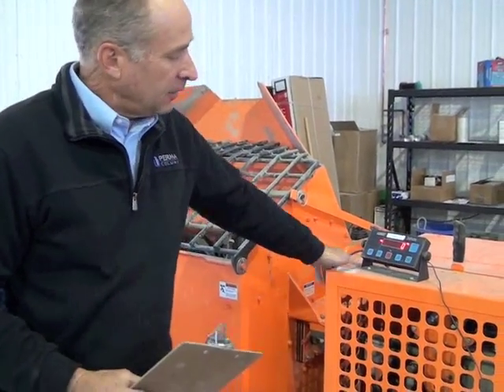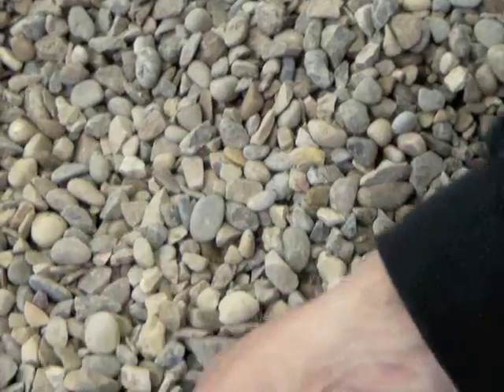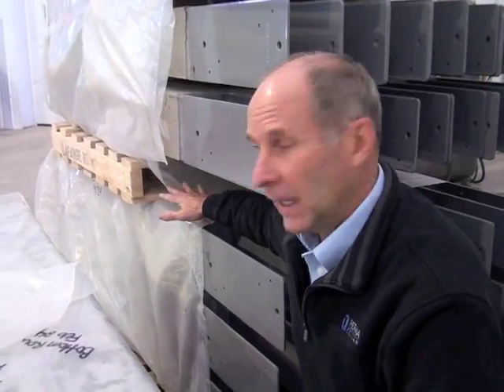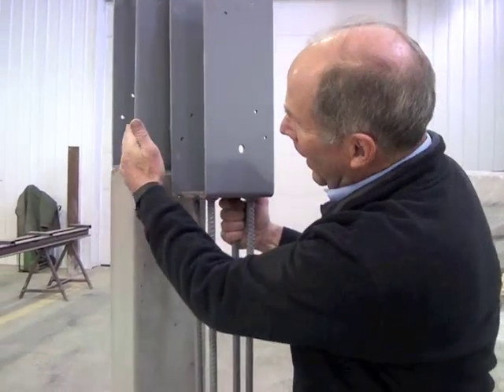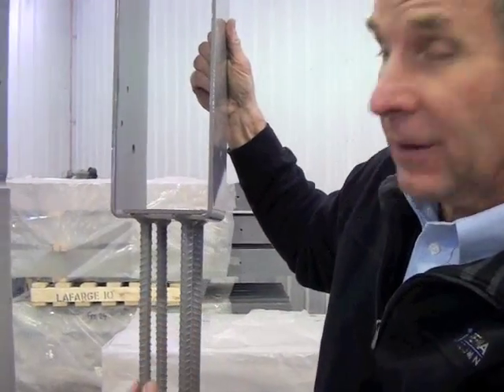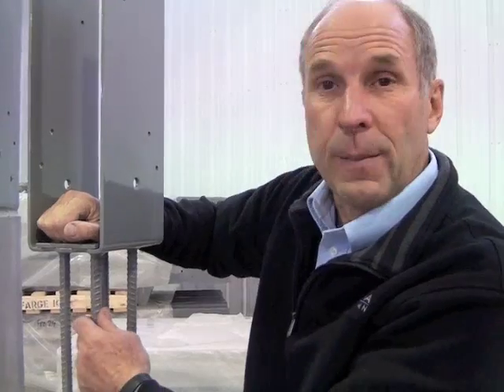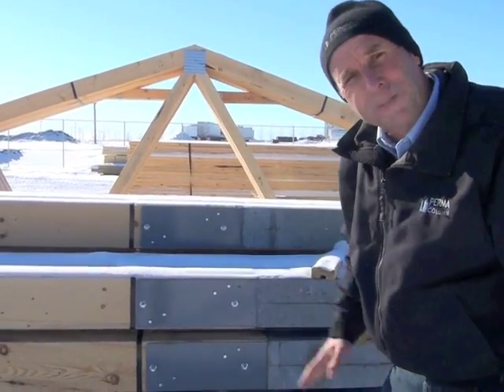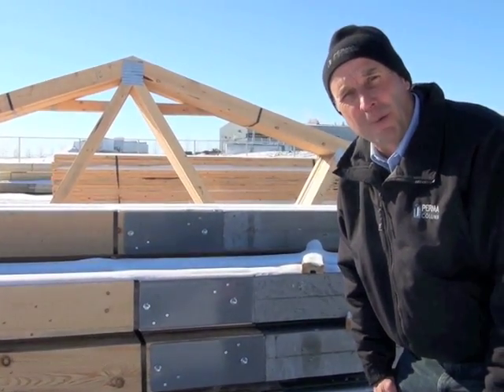Part 1: The Making of a Perma-Column at Integrity Post Structures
Bob Meyer, President of Perma-Column explains the process of how the Perma-Column is manufactured at Integrity Post Structures.